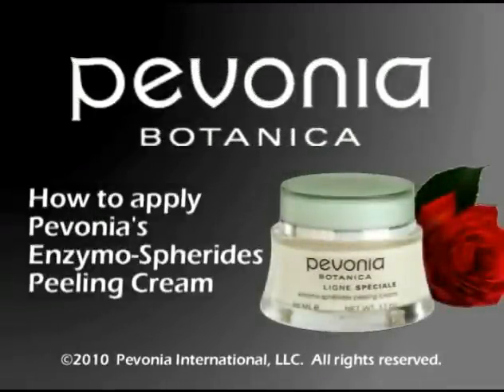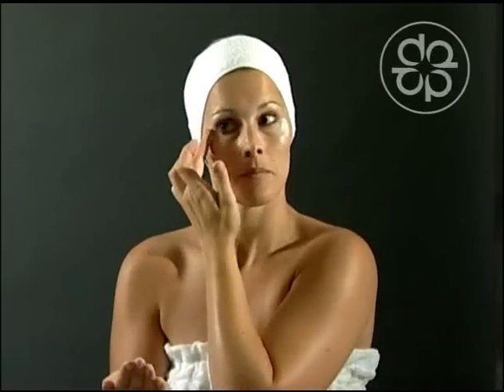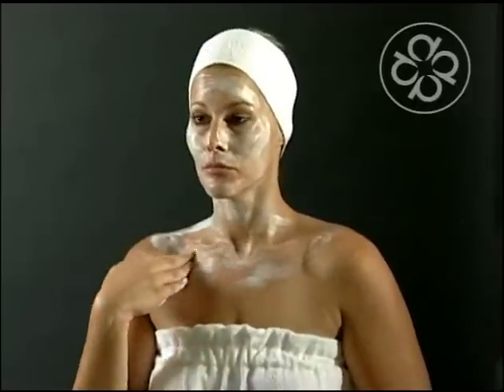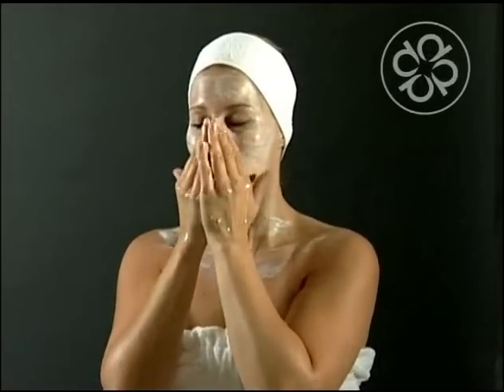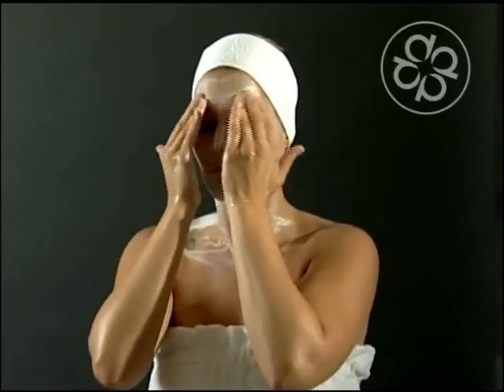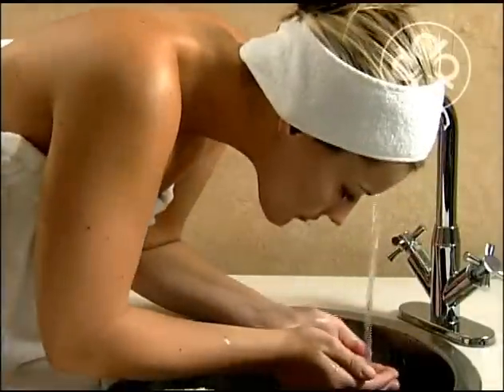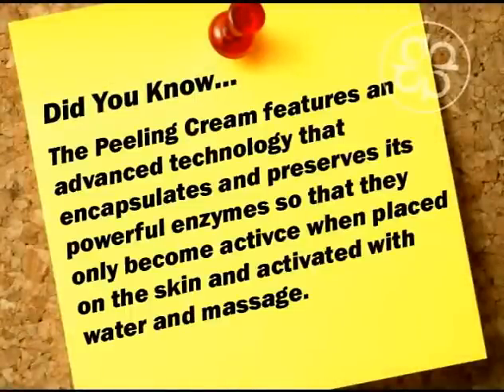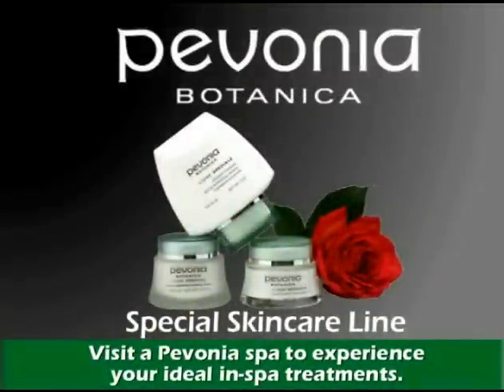How to Use Pevonia's Enzymo-Sphérides Peeling Cream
Experience the cutting-edge technology of this cream's unique enzymes entrapment. Enzymo-Sphérides® Peeling Cream offers encapsulated enzymes in micro-sphérides for maximum activity upon contact with your skin. Pineapple and Papaya enzymes eliminate impurities, blackheads, dead cells, sebum, and toxins as you work this cream into your skin and gain a bright, smooth complexion.